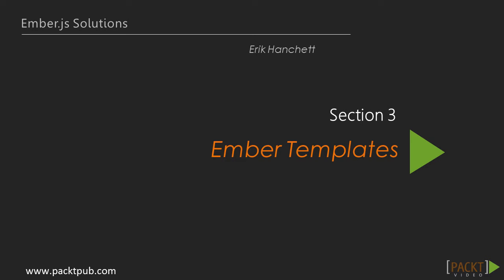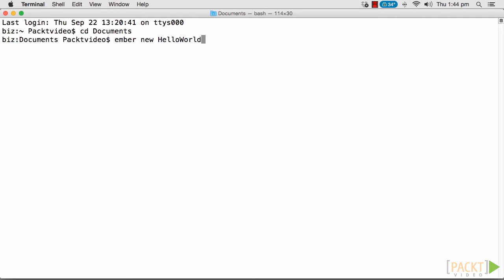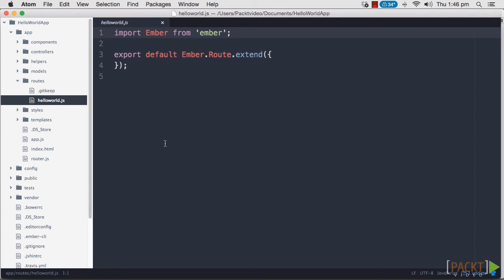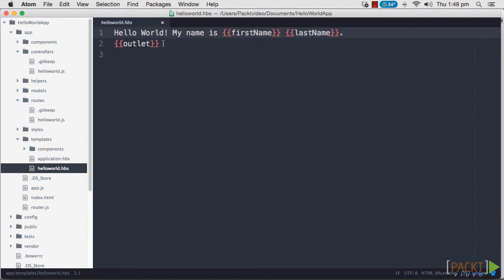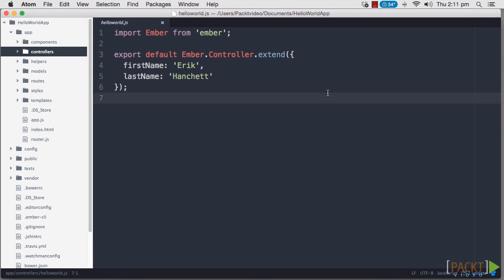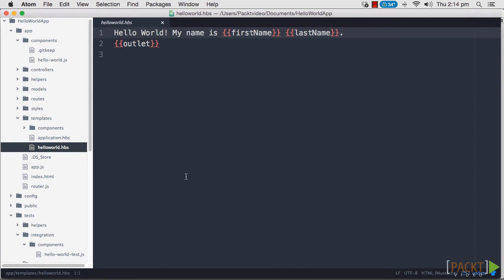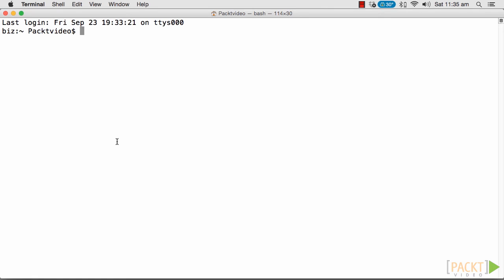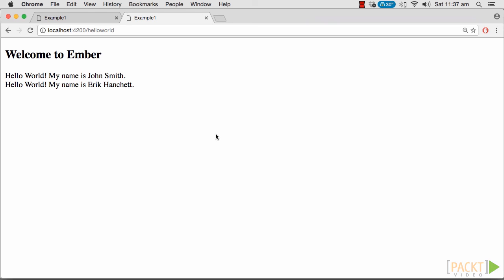Ember.js Solutions : Working with Classes and Instances | packtpub.com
This video will help us to learn how to work with templates.
• Create a new application using Ember CLI
• Create a new route to add new template
• Generate a controller